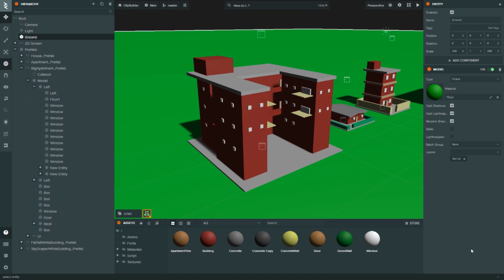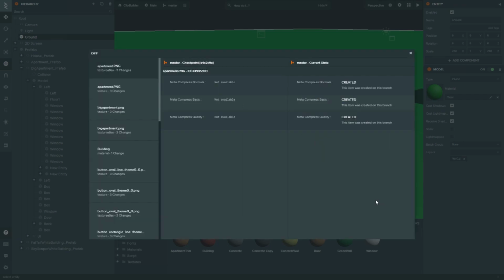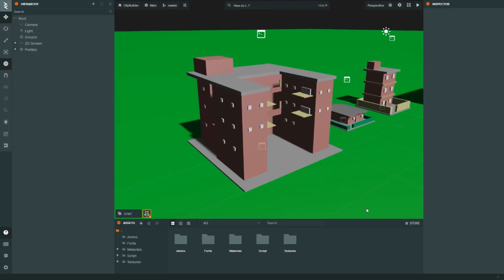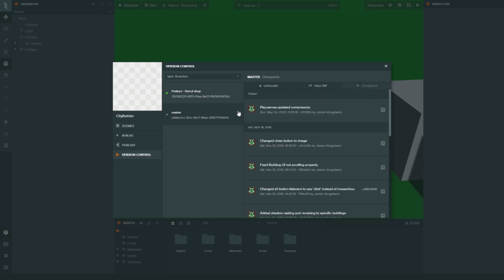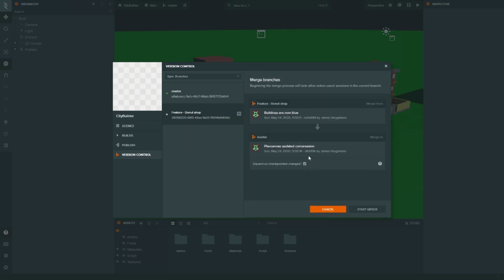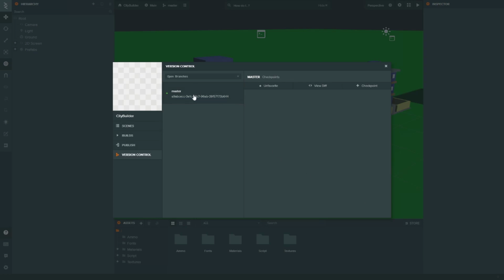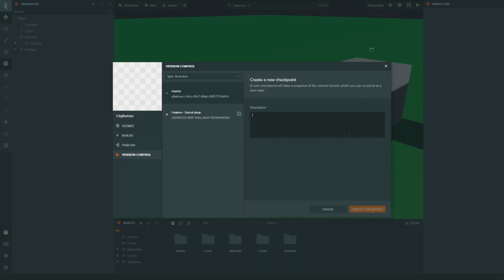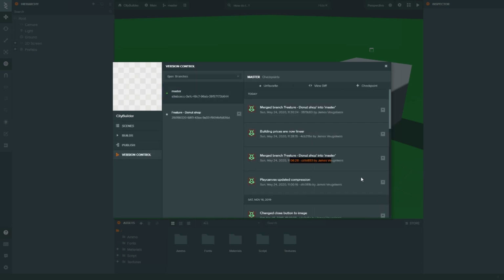Playcanvas: Version Control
Tutorial on how to use the version control tool in playcanvas.